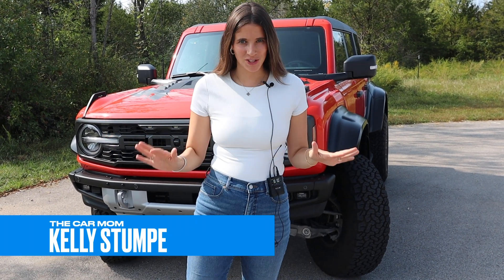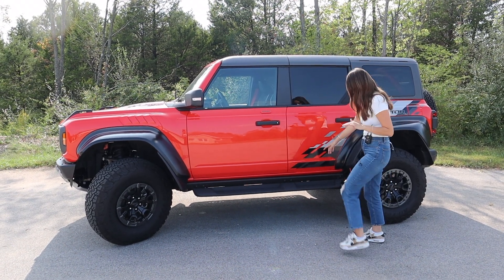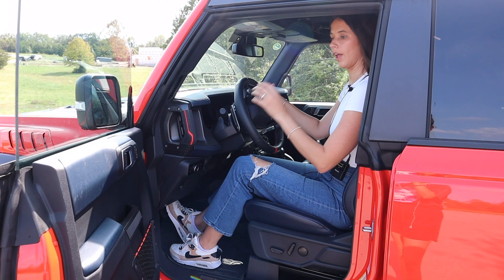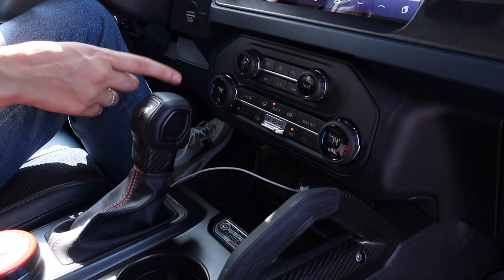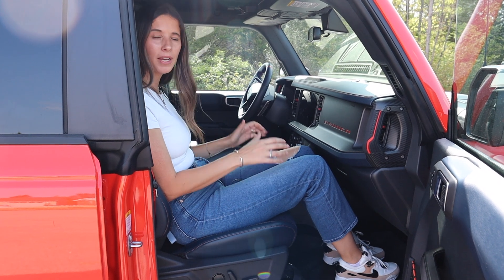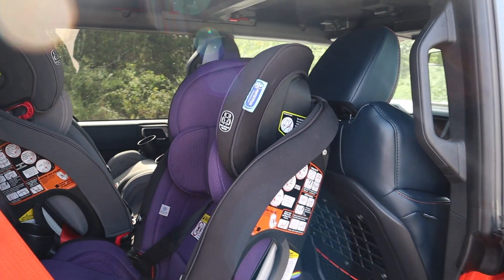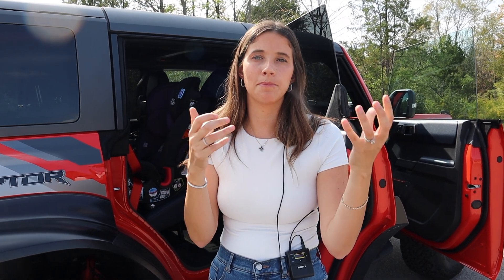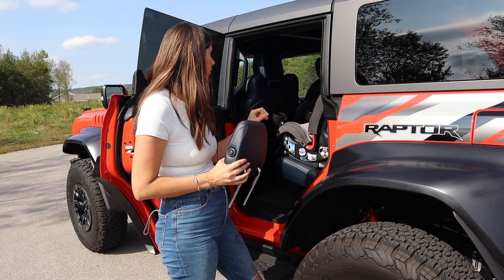Three Across in the Ford Bronco?!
This car is not my typical car but today we are going to put it to the ultimate Car Mom tes to see just how family friendly it is. I’m assuming that you are tuning in to this video to not find out how well this thing can climb over rocks and such but instead to find out if it could fit your children’s three car seats. That’s the question I’m going to answer today. Let’s dive in!

In the meantime, if you want to check out another family car, check out my 2023 Subaru Ascend tour here:

Sit back, relax, and let’s dive in!

JUMP TO A TIMESTAMP:

00:34 Exterior
00:55 Trunk
01:40 Interior
04:03 Second Row

Want to hear more about Minivans like this one? Check out The Minivan Showdown on the blog

✨ FREE RESOURCES ✨

Looking For A Mom Preferred Dealership For Your Next Car? I Got You!